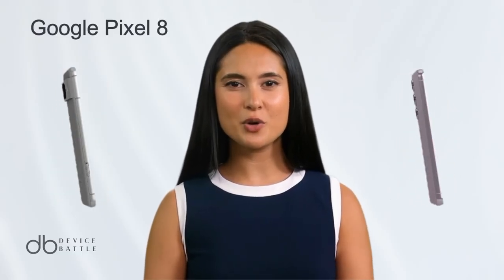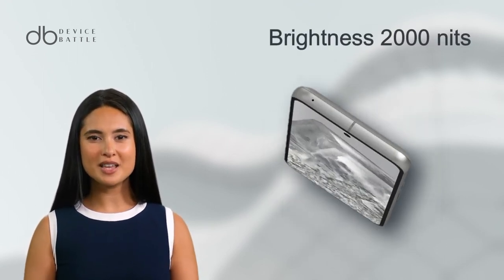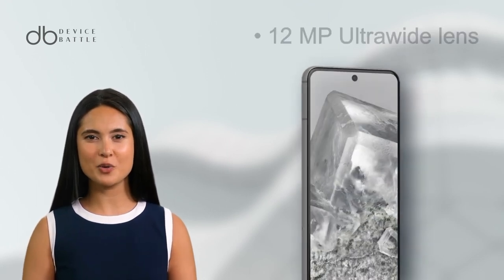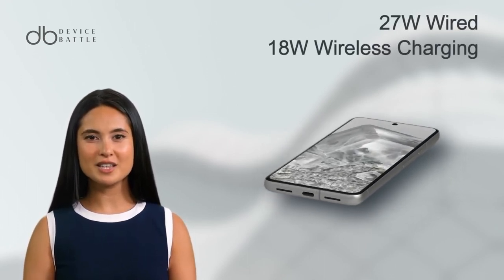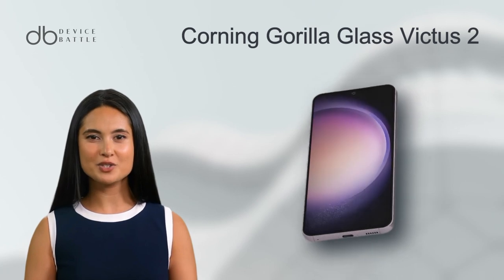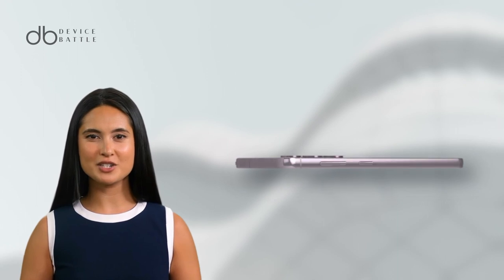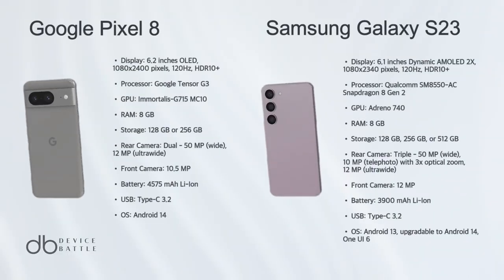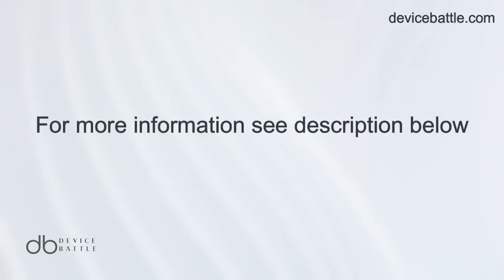Google Pixel 8 vs Samsung Galaxy S23 3D FULL SPECS COMPARISON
Compare.Decide.Enjoy!